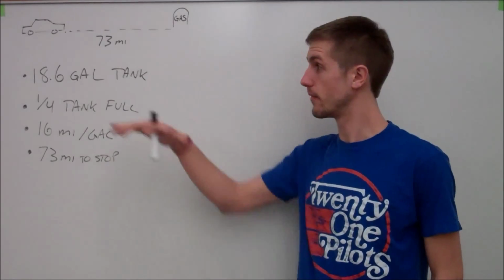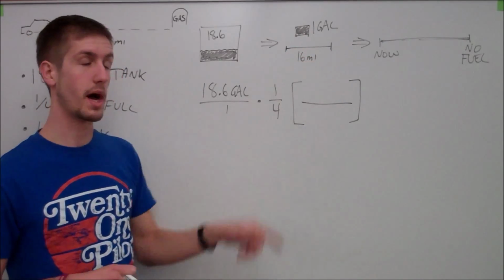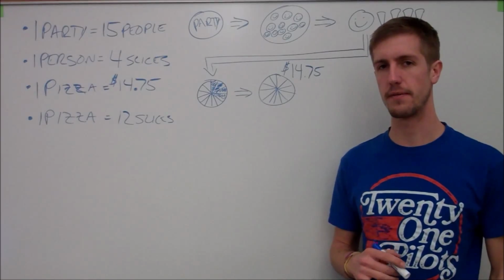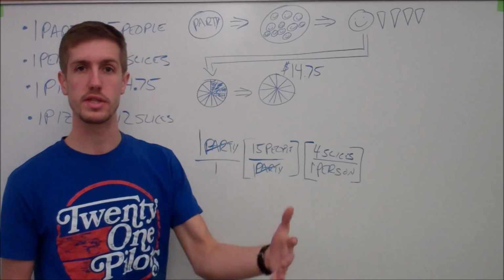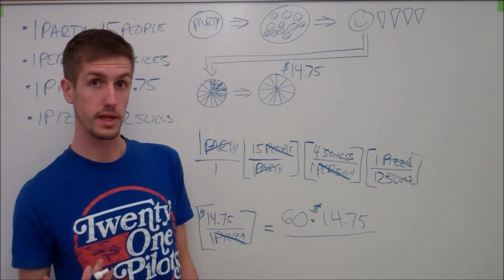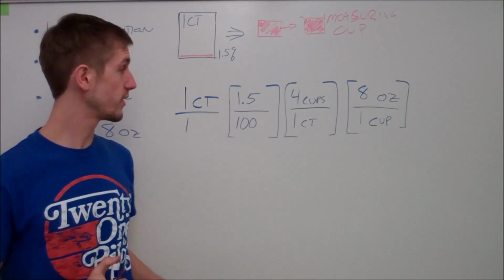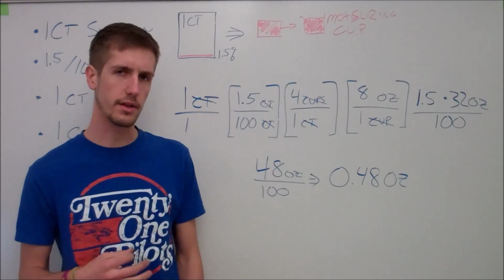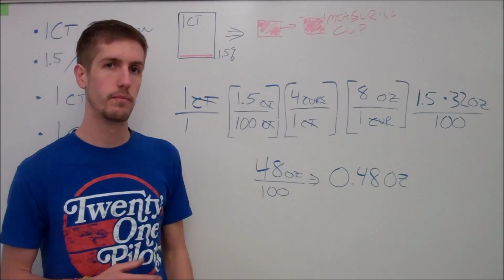Unit Conversions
Three example problems worked out shoeing the basics of unit conversions.

for posting these problems which I was able to use